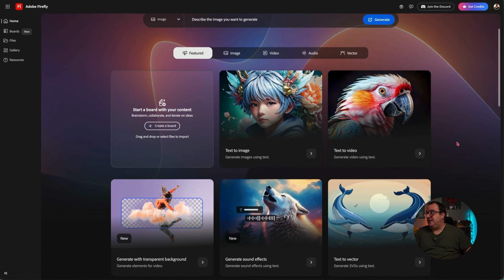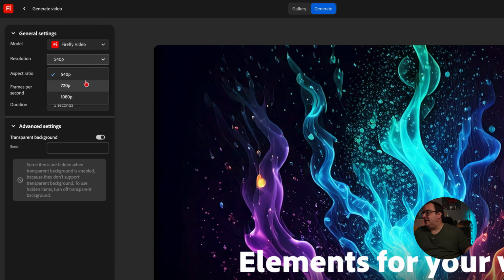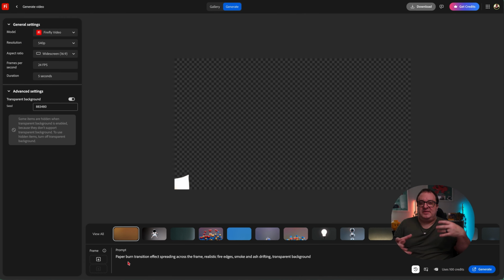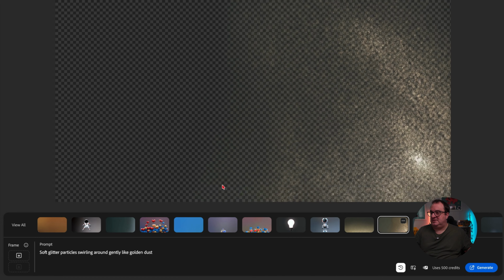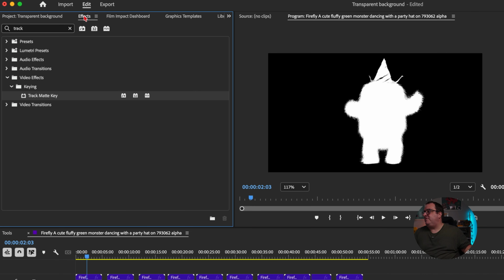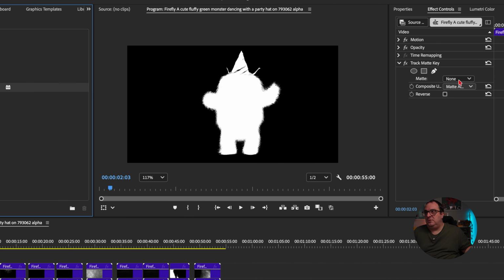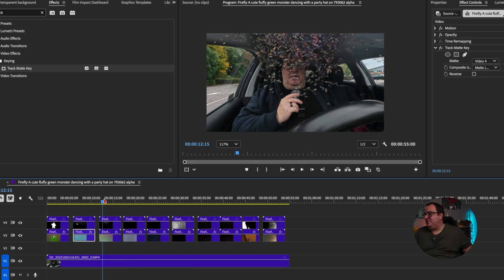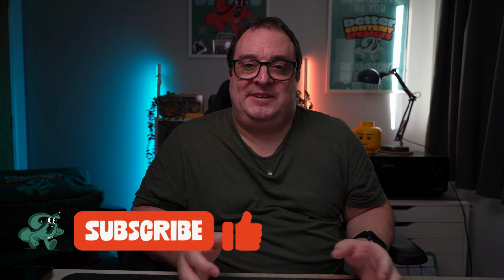Create Your Own Video Effects in Adobe Firefly (No Green Screen Needed)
Create effects with transparent background videos directly inside Adobe Firefly and bring them into Premiere Pro for seamless editing. In this tutorial, I’ll show you step-by-step how to use Firefly’s new transparent background video feature to add AI-generated effects like snow, steam, confetti, and more — all without a green screen.

You’ll learn how to:
• Turn on the Transparent Background toggle in Firefly
• Generate short AI video clips with motion and depth
• Download the Foreground and Alpha files
• Import and combine them in Premiere Pro using the Track Matte Key effect

This workflow is perfect for anyone who wants to create quick overlays, motion graphics, or visual effects that blend naturally into any video project.

 and start creating your own transparent background clips.

Darren Meredith
Better Content Creators

00:00 – Transparent Background Videos in Adobe Firefly
00:24 – Firefly Transparent Background Overview
00:39 – How to Access the Feature in Firefly
00:50 – Transparent Background Toggle Explained
01:15 – Video Quality and Credit Options (540p, 720p, 1080p)
01:47 – Aspect Ratio, Frame Rate, and Duration Settings
02:08 – Writing Prompts for Transparent Background Videos
02:26 – Example Prompts: Fire, Fog, Snow, and Confetti
03:07 – Downloading Foreground and Alpha Files
03:20 – Importing Transparent Videos into Premiere Pro
03:47 – Using the Track Matte Key Effect in Premiere Pro
04:35 – Fixing Transparency and Matte Settings
05:10 – Transparent Background Effects Examples
05:45 – Adding Confetti, Snow, and VHS Effects
06:05 – Try Firefly Transparent Background Videos Yourself
06:10 – CTA and Final Thoughts